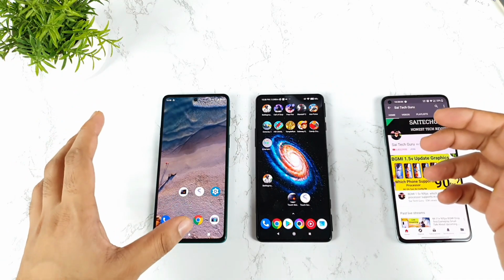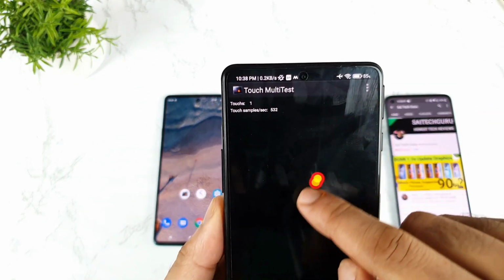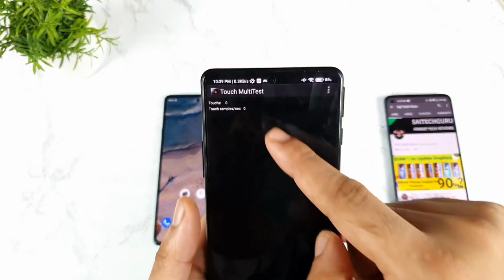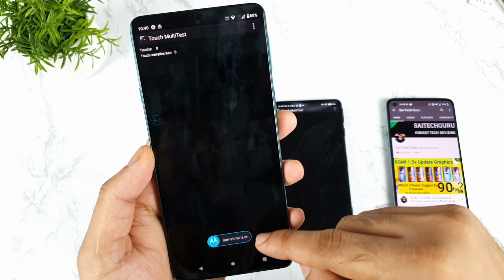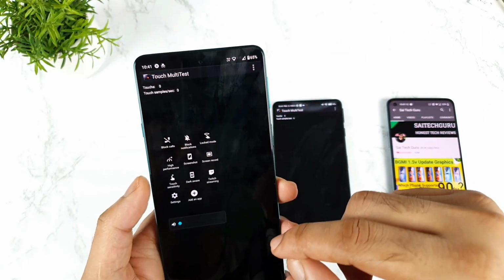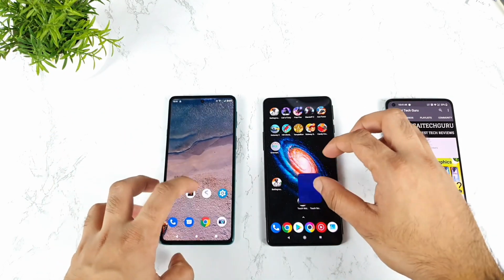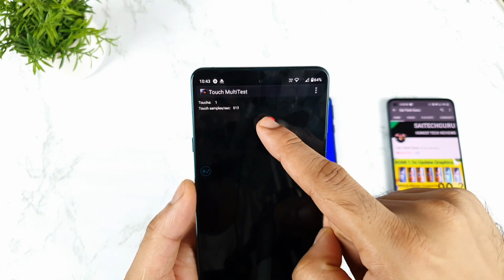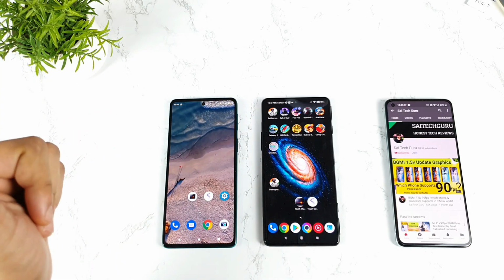Moto Edge 20 vs Poco F3 GT Touch Sampling Rate Comparison what is default value 🤯